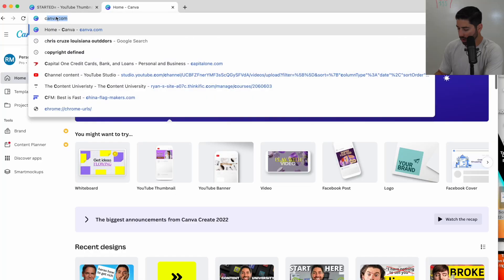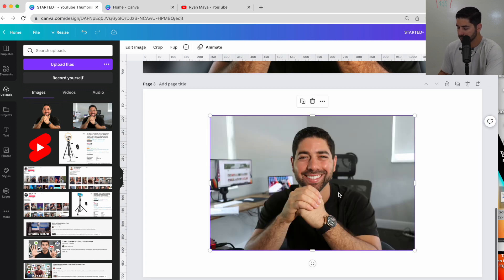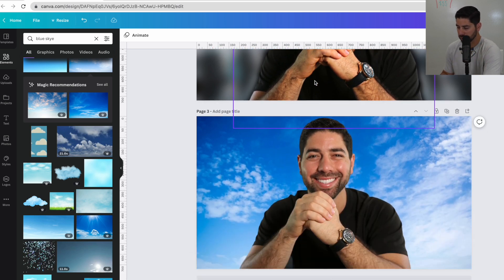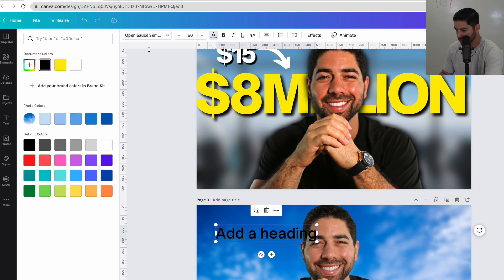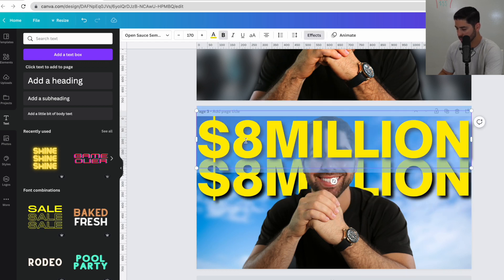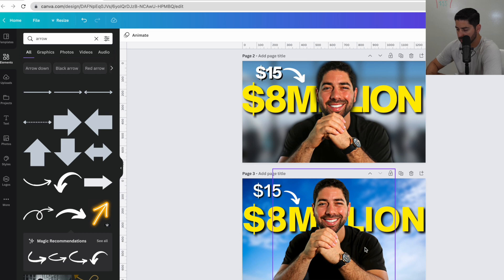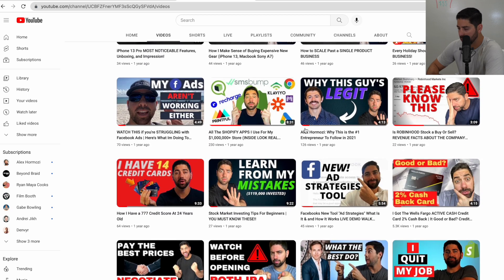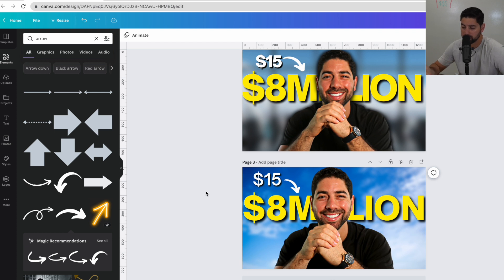How To Make the Best YouTube Thumbnails (Tutorial)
Heres exactly How to Create Thumbnails For Youtube using Canva.com. I have been making these for over a year now and you only get better and better as you go!

How to make Mrbeast thumbnails
Youtube Thumbnails
How to make thumbnails for youtube
Crispy youtube thumbnails
How to make a youtube thumbnail with canva
thumbnail creation with canva
professional youtube thumbnails